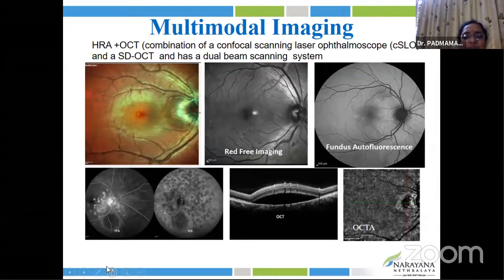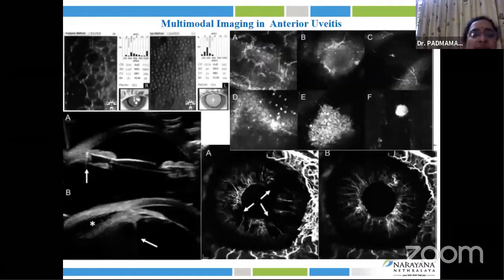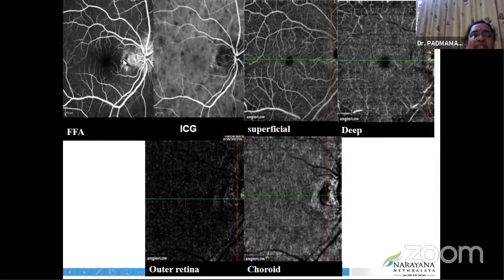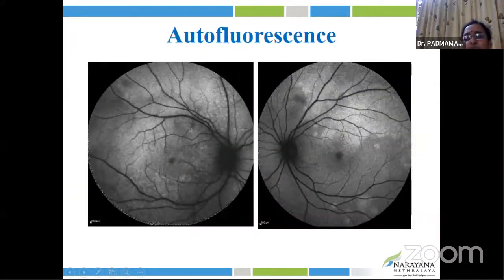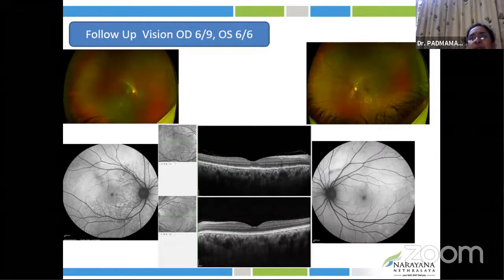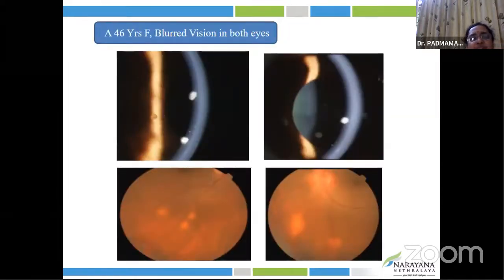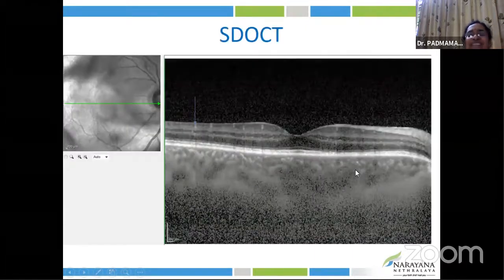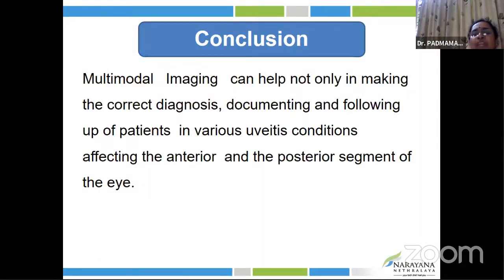AIOC2021-GP77-Topic-Dr Padmamalini Mahendradas-Multimodal imaging